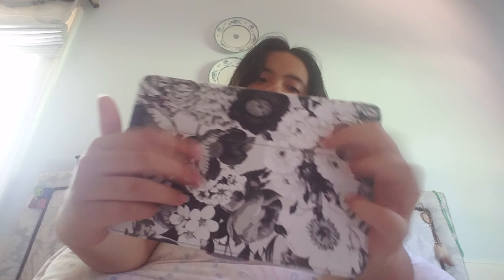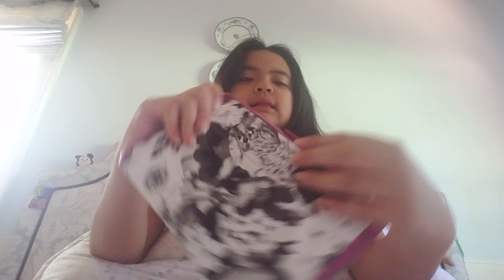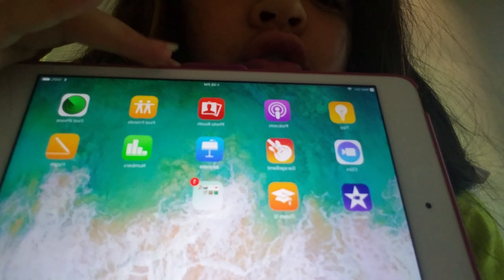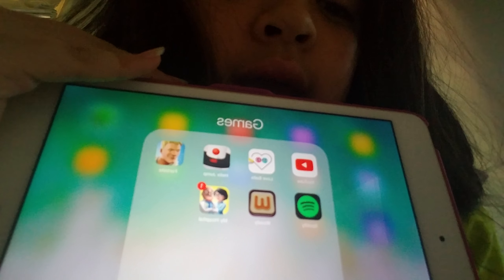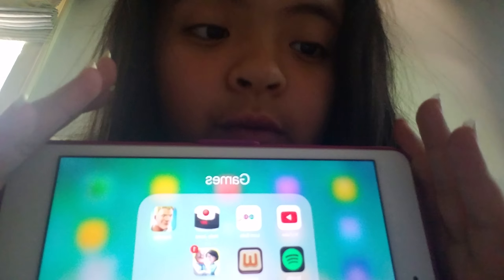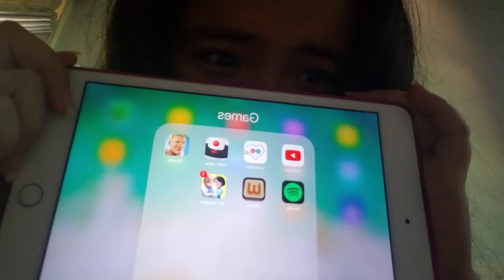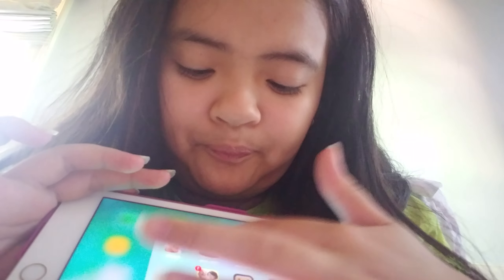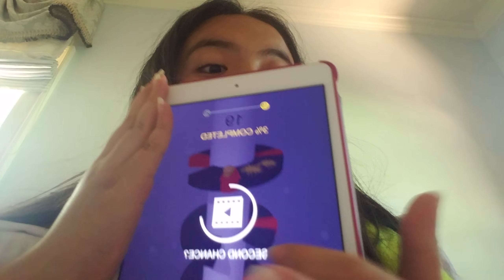What's on my iPad mine 4.